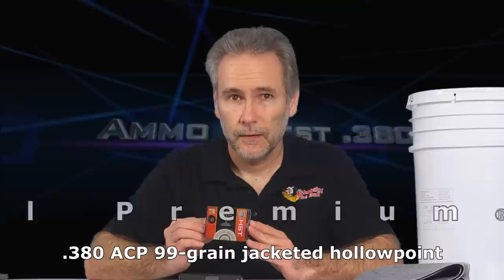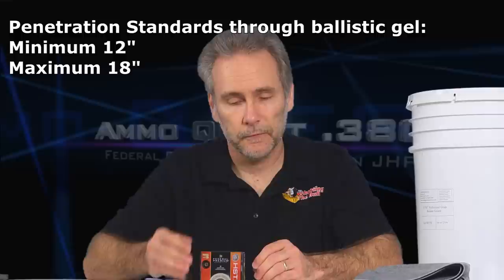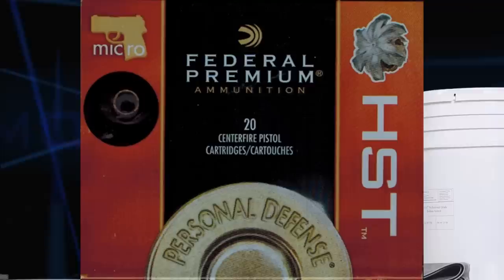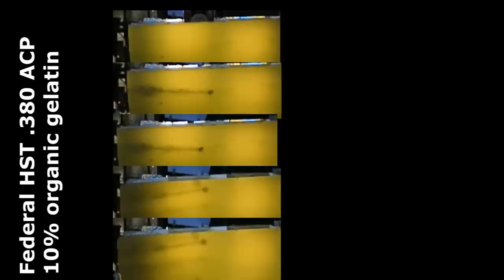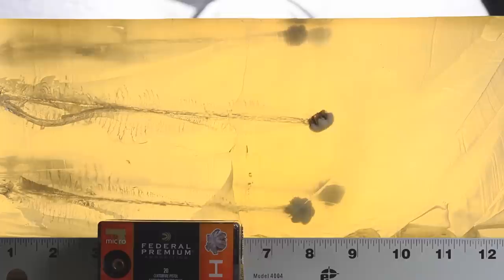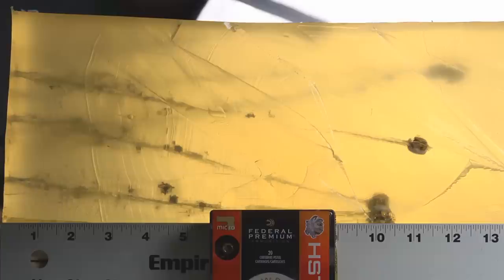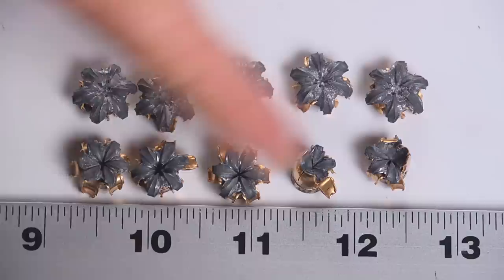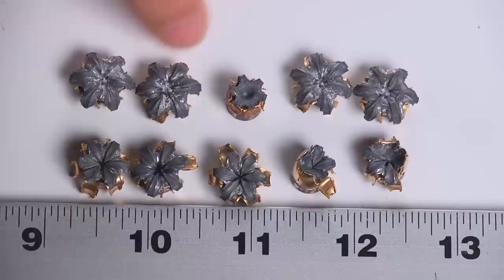Ammo Quest .380: Federal HST tested in ballistic gel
Thirty-sixth in a series of a quest to find the overall best ammunition for modern micro-compact 380 ACP pistols (such as the Taurus TCP 738, the Ruger LCP, Sig P238, Beretta Pico, Kel-Tec P3AT or S&W Bodyguard or any other popular 380 micro-pistol using a barrel length of around 2.8").

This is yet another "bonus" episode.  While I have already published the "Final" video summary of the quest, there are new rounds (or rounds I've finally been able to get my hands on) that make it worth re-opening the quest.

In this installment, I am testing the Federal Premium HST jacketed hollowpoint ammunition in .380 ACP (Federal part P380HST1S)

The ammo claims on the box to "optimize the .380 auto, particularly in micro guns", and that it has "extreme bullet expansion for caliber."  And the performance in bare gel was woefully inadequate in terms of penetration; it penetrated an average of 8.4".  Remember, the minimum we're looking for is 12.00" or more.

In denim, the results were better, but still not quite what we wanted.  Three bullets expanded, and averaged 10.75".  Two bullets didn't properly expand, but partially did, and traveled 12.00" and 12.25".  Overall, the denim performance was more promising than the bare, but was still insufficient.

All in all, there was under-penetration on 8 of the 10 rounds fired, the bare gel performance  was gross underpenetration, and the denim performance exhibited inconsistent penetration.

I wish Federal would have oriented the round more towards deep penetration, rather than going for large expansion.  As it is, this isn't a round I will be recommending.

Finally -- note that the purpose of this testing is not to try to establish that a .380 is "just as good" as pistols in the major calibers (9mm, 10mm, 357 Mag, 357 Sig, .40, .45, etc).  Of course it isn't and never will be; those other cartridges all contain much more power than the .380 does.  What I'm trying to establish is: are there any rounds out there for the .380 that can reliably deliver the penetration (with expansion) that has been documented and proven necessary in order for the bullet to be able to reach the vital organs of an attacker and deliver an incapacitating hit?  That's all.  You would always be better armed with a bigger caliber.  But the question I'm exploring here is: if you've already chosen to carry a .380 micro-pistol (for whatever your personal reasons), what ammo will make it most effective?